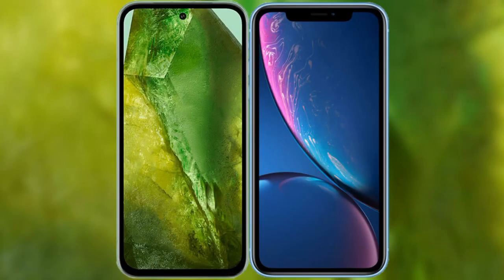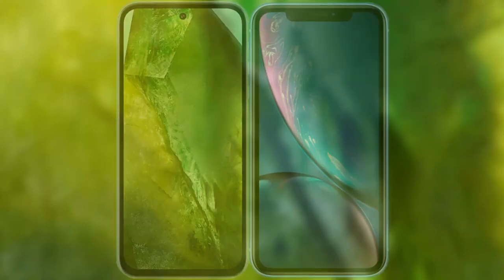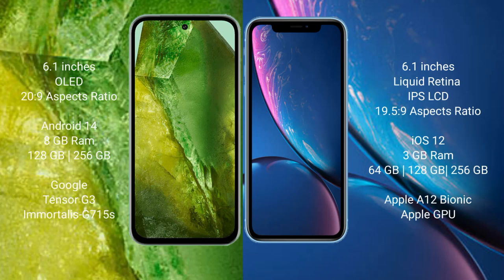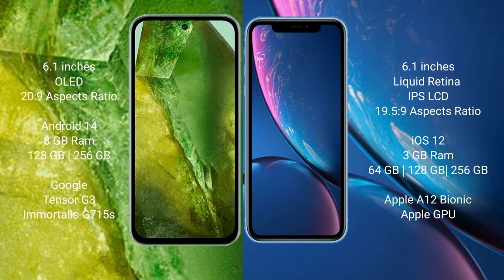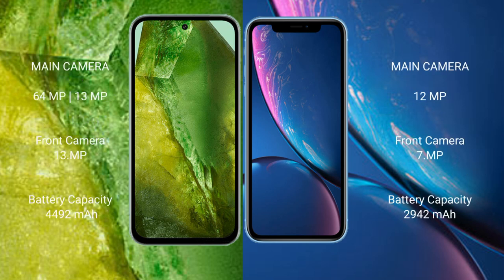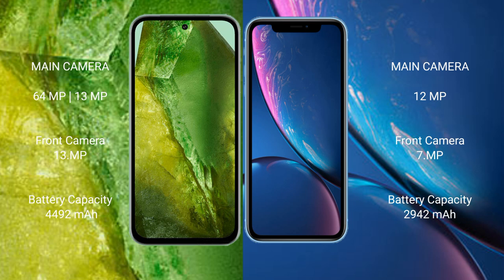Google Pixel 8A vs iPhone XR Review